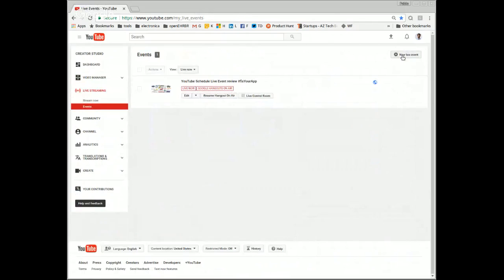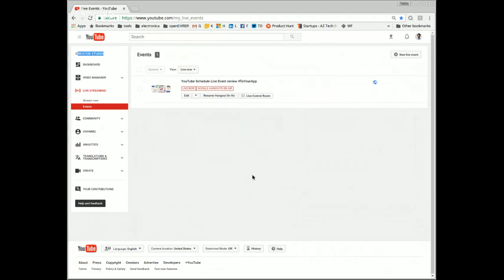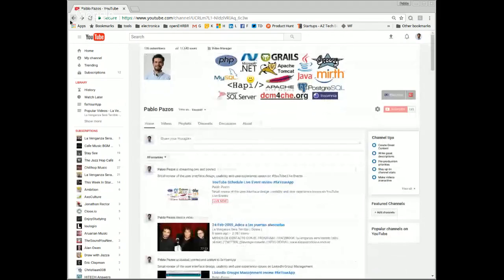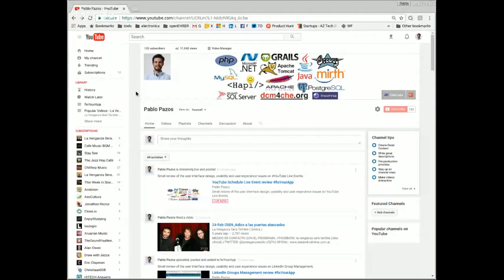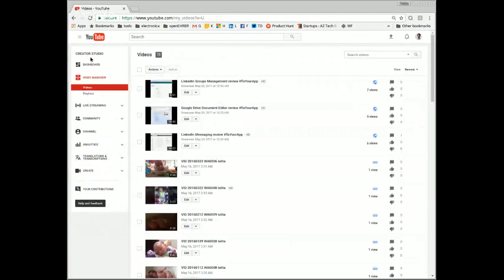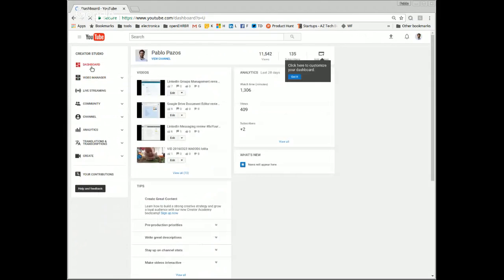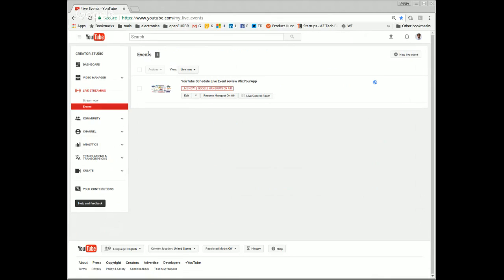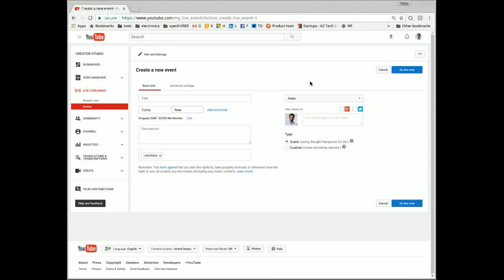YouTube Schedule Live Event review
Small review of the user interface design, usability and user experience issues on YouTube Live Events.